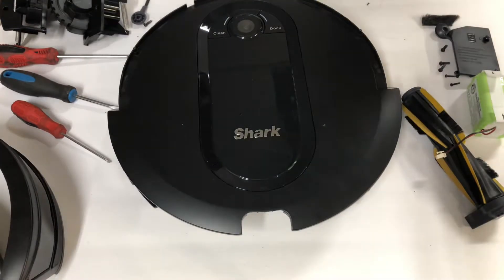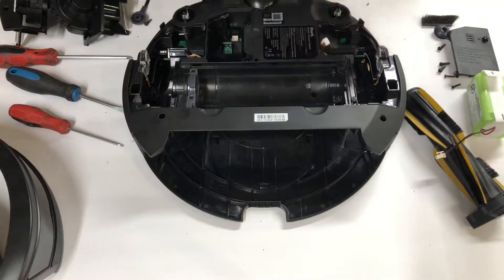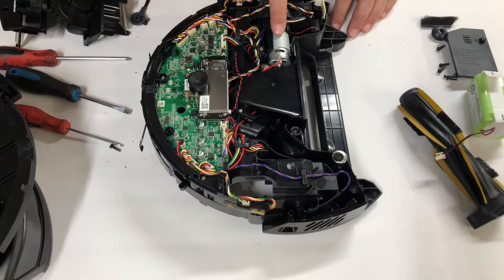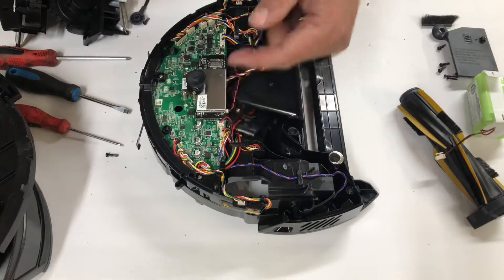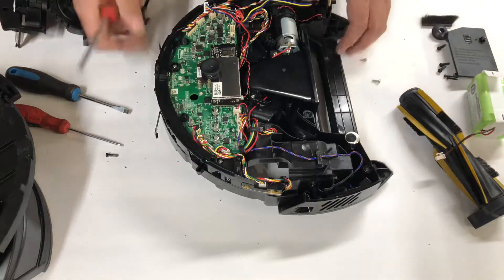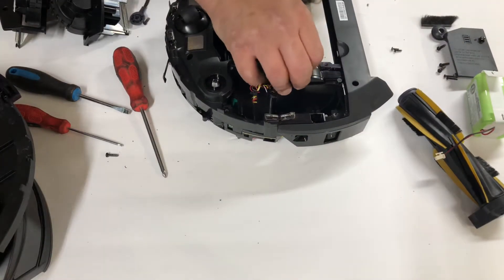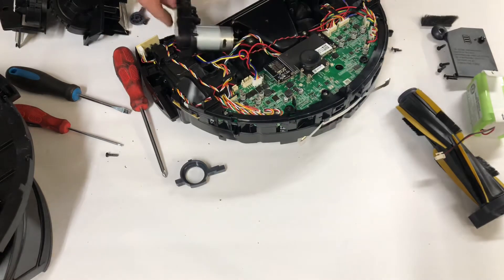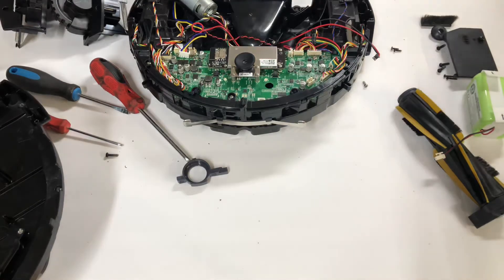SHARK IQ ROBOT VACUUM CLEANER GRINDING NOISE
In 90 percent of cases these are gonna be the two issues that will cause a grinding noise to come from your robot vacuum Cleaner.

Shark Robots